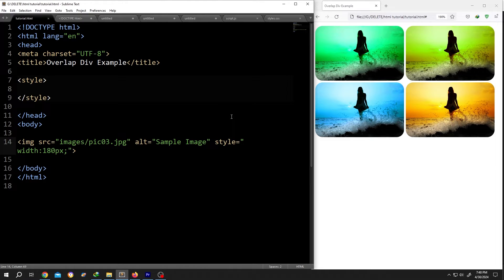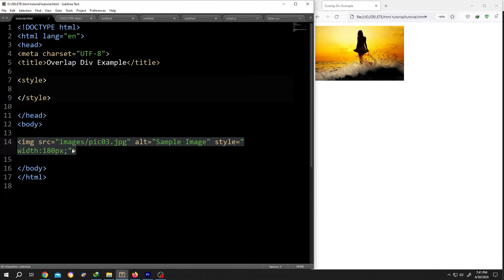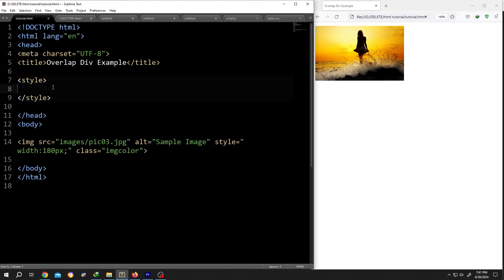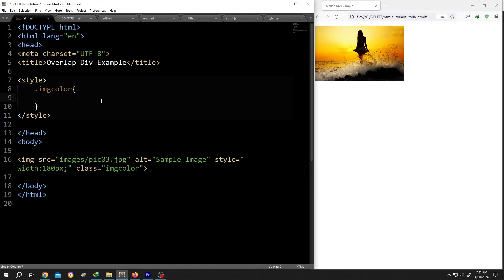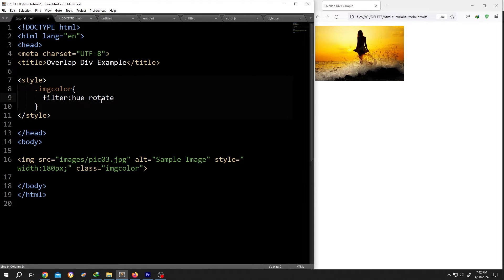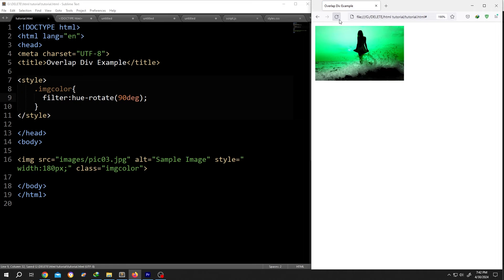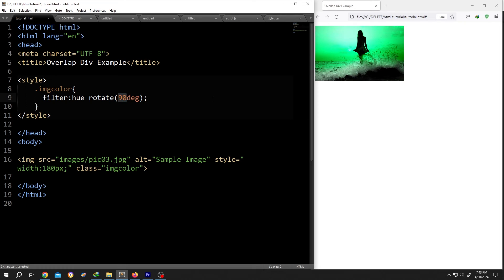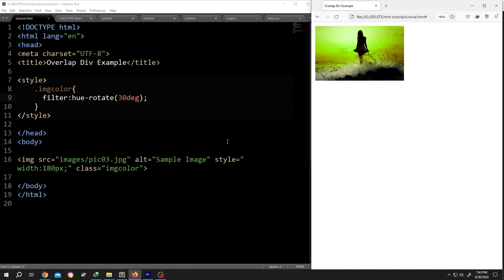How to Change Image Color | HTML and CSS Tutorial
In this tutorial, I will show you how to change the color of an image or picture using HTML and CSS. This tutorial is beginner friendly.